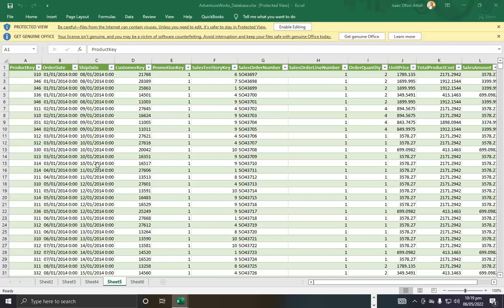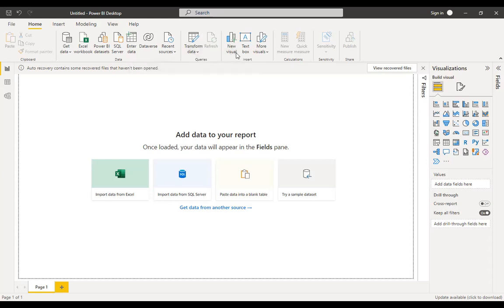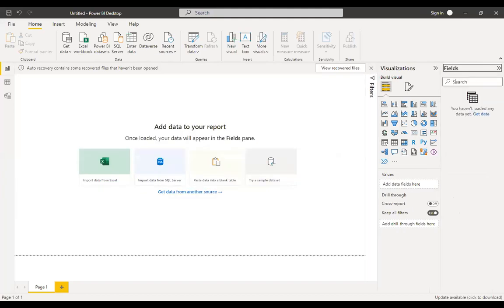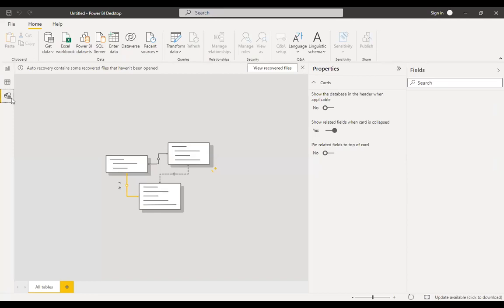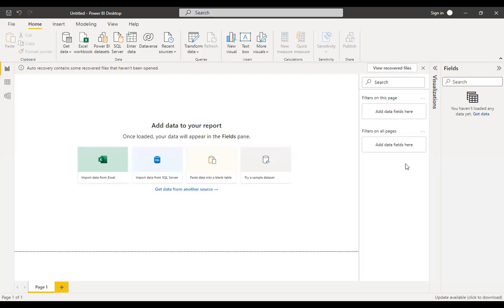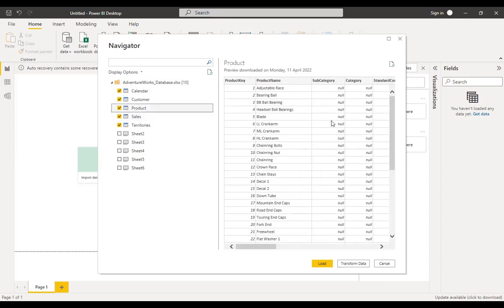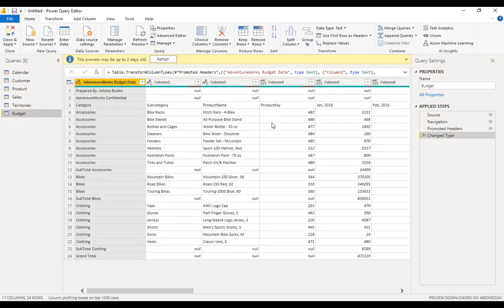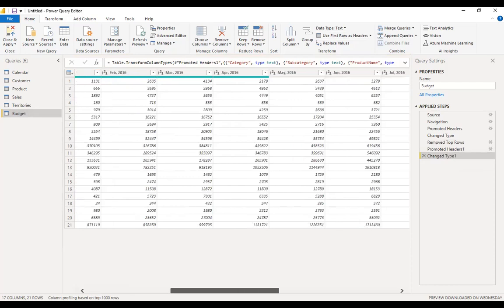DA-Session 2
Power BI DA Training Session